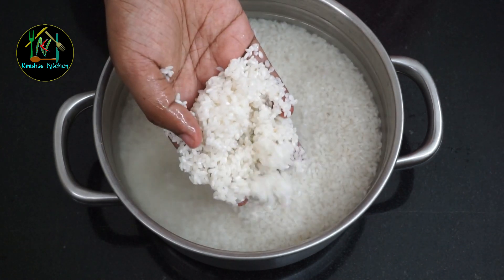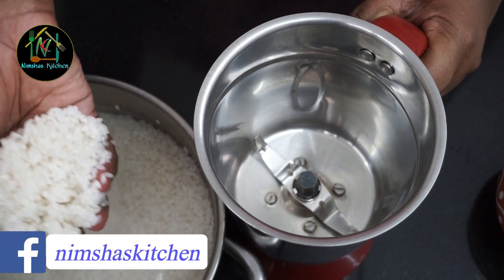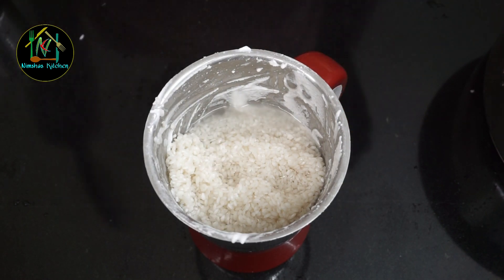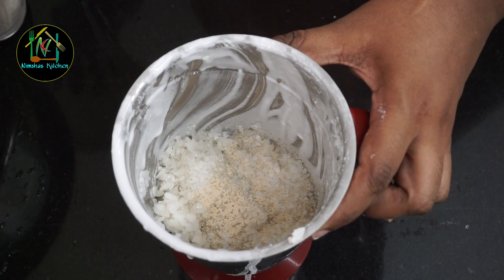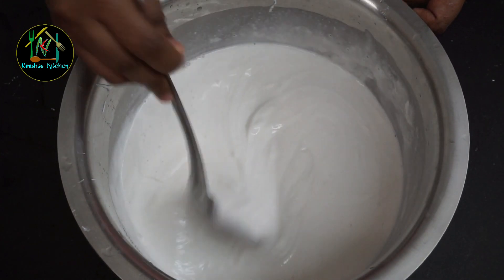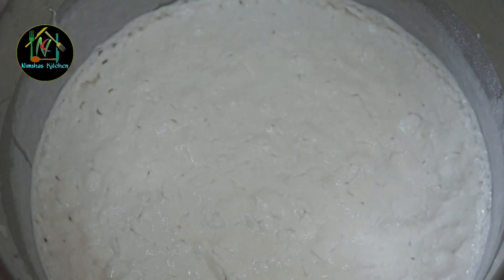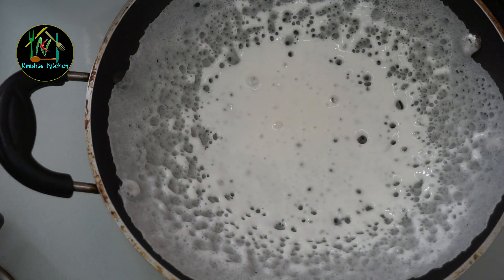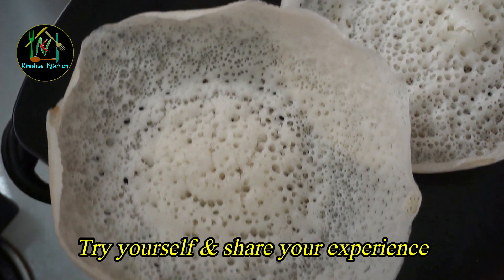തേങ്ങാചേർക്കാതെ സോഫ്റ്റ് അപ്പം | Appam without coconut | Appam recipe